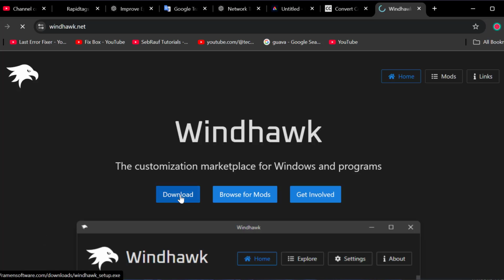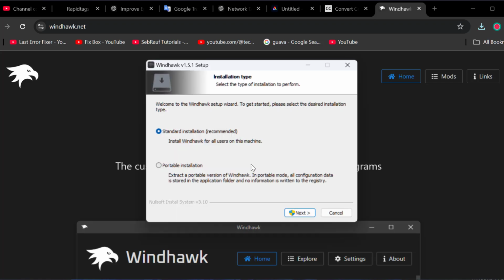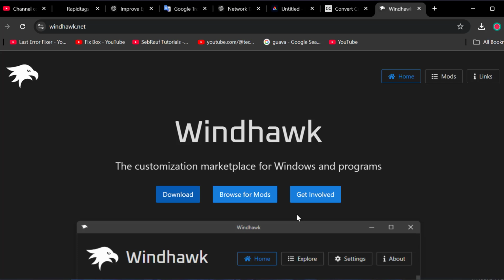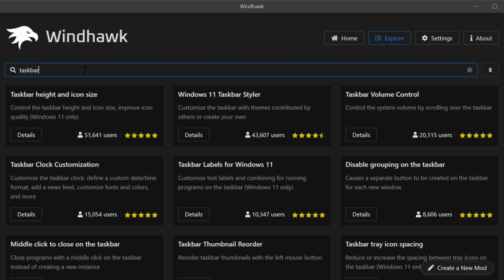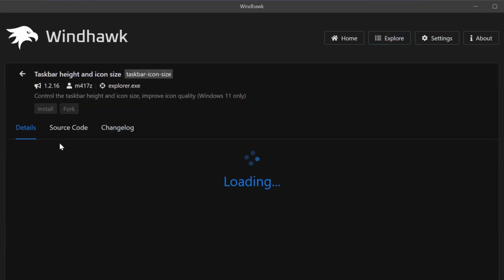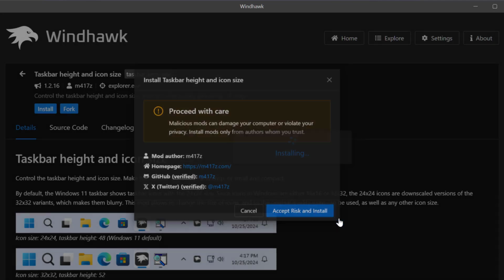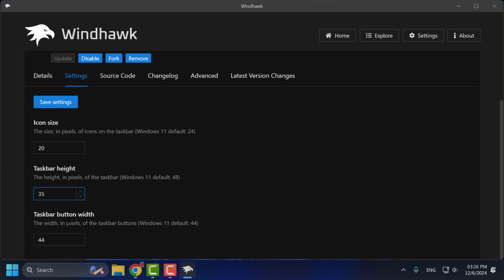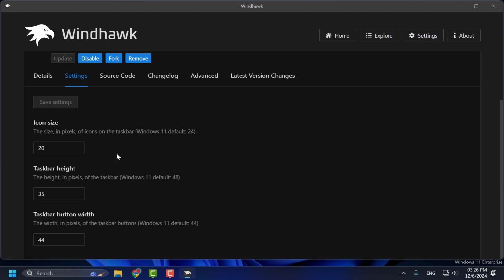How to Change Taskbar Size in Windows 11 (2024)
Want to adjust the size of your taskbar in Windows 11? While the default settings don’t include a direct option, you can still change it using these steps:

00:00 Intro
00:08 How to Change Taskbar Size in Windows 11

In This Video:
Can I reduce the taskbar size on windows 11? and if not, is there a third party app that can do the same?
Still no way to increase Windows11 taskbar height
How to increase taskbar size?
How do I reduce the size of my taskbar in Windows 11?
How to make Taskbar smaller (less height) ?
How do I shorten the size of Windows 11 Taskbar?
Change taskbar height
Windows 11 is really great but I believe we need smaller size taskbar
Can't change Taskbar size [Windows 11]
how to make my taskbar thinner?